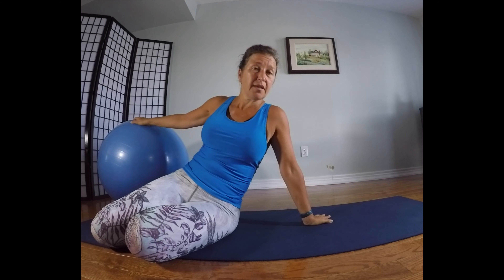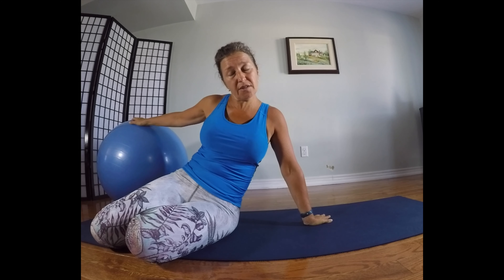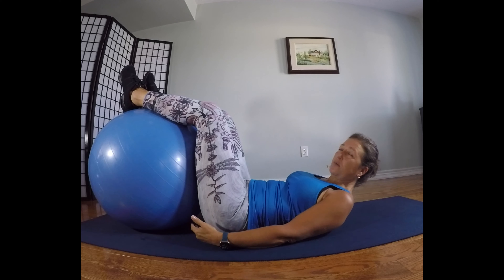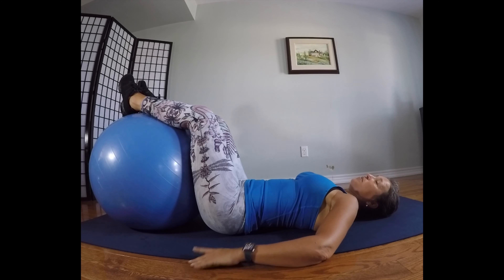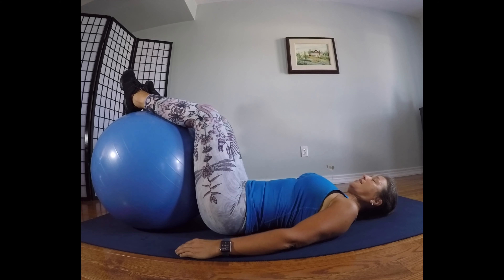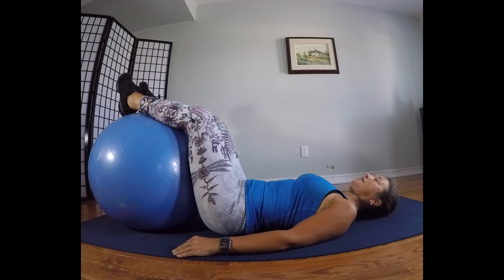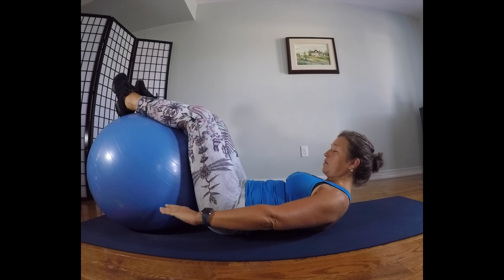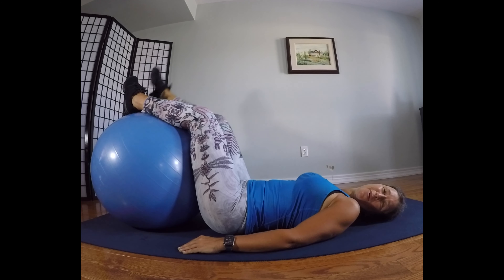Abs with Legs on Ball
Ab work with the legs gently resting on an exercise ball is an ideal way to work the core, developing the abs & low back muscles for pelvic stability. Working with the ball helps to alleviate or eliminate all pain associated with a herniated or bulging disc, sciatica, low back muscle strain, and SI joint pain, while doing a post-rehab workout for a new injury, or flare-up of an old injury. Joint biomechanics and muscular recruitment patterns are explained in detail to help the viewer accomplish the core strengthening without exacerbating an existing injury. Also tremendously helpful for people with significant decrease in well-being & health status, and other issues posing significant challenges for the individual attempting to exercise.